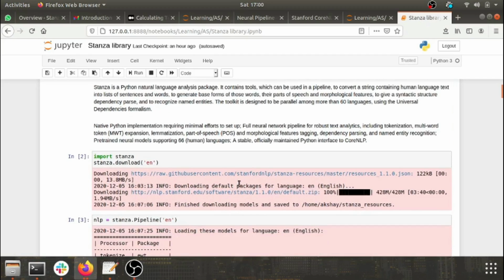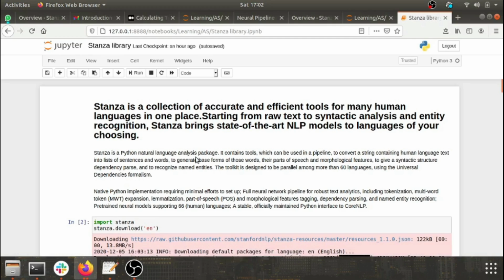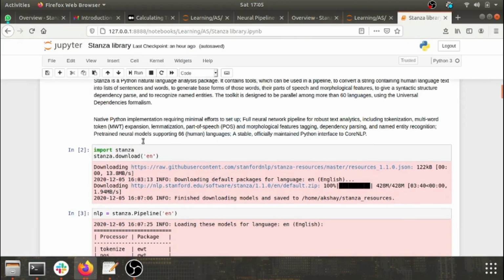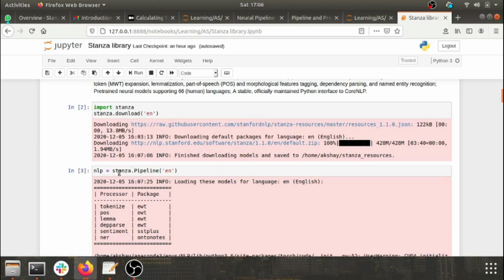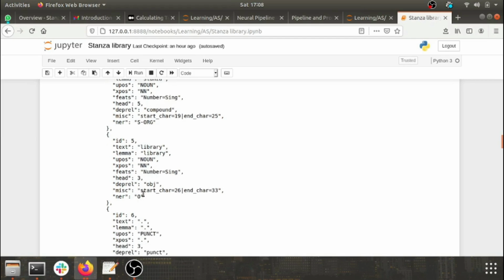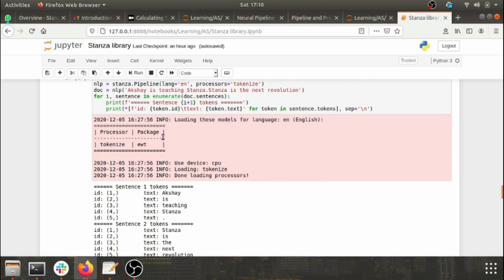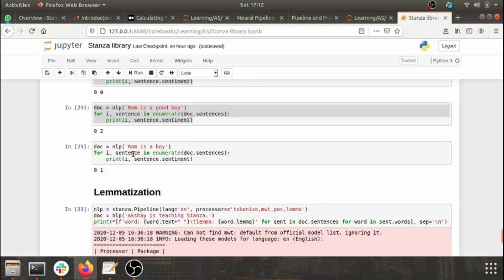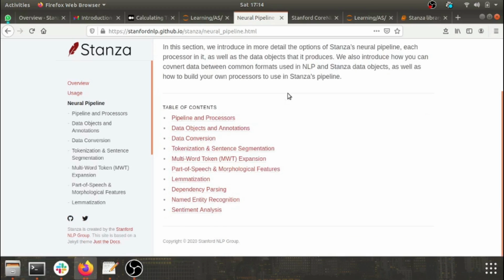STANZA LIBRARY | NEW STANFORD PYTHON LIBRARY | BETTER THAN SPACY AND GENSIM ???????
This video tells and explains about Stanza library of Stanford